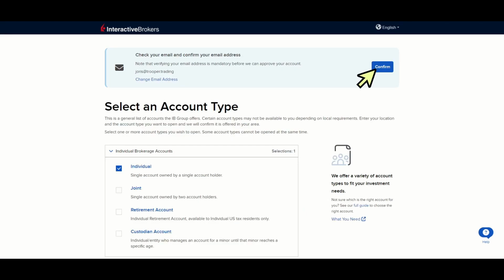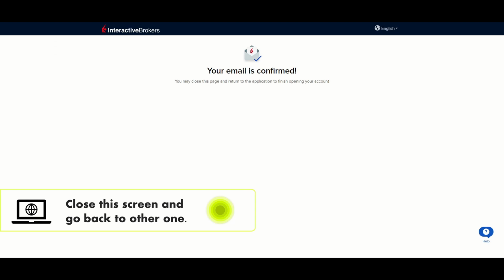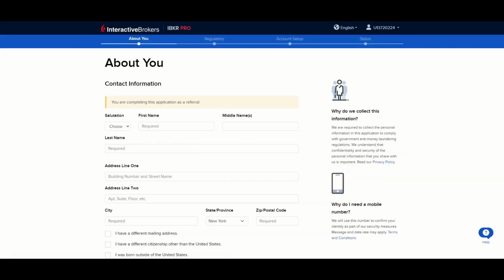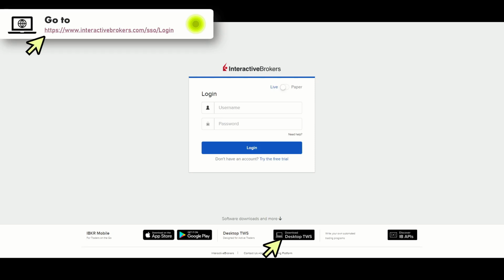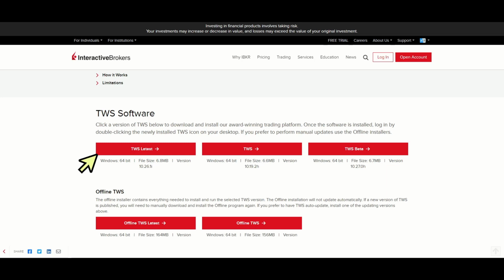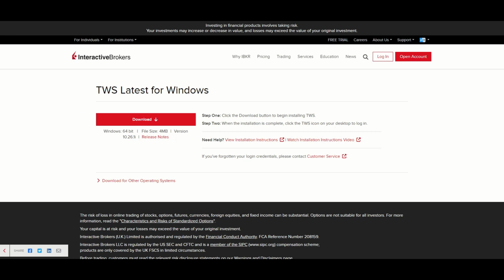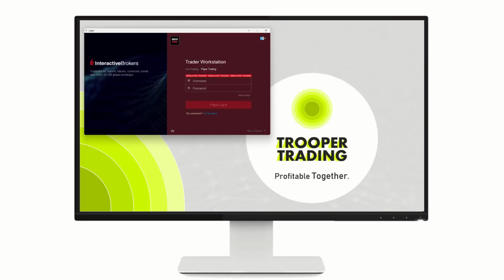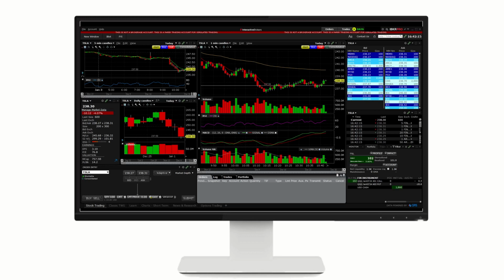IBKR TWS Tutorial - How to open an IBKR Demo account to Paper Trade on TWS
Welcome to our Interactive Brokers tutorial on how to open a Demo account – your gateway to risk-free trading with up to $1000 in Interactive Brokers stock!

📊 What's a Demo Account?
Understand the perks of an Interactive Brokers Demo account – a simulated trading environment where you can practice trading with virtual funds. Perfect for honing your skills, testing strategies, and navigating the platform risk-free.

🚀 Step-by-Step Account Creation:
Follow our detailed walkthrough on creating your Interactive Brokers Demo account. Enter accurate details during the sign-up process to ensure a seamless experience. Click 'Create account' and embark on your risk-free trading adventure.

📧 Verification Process:
Learn about Interactive Brokers' verification process, including email confirmation. Ensure security standards are met before moving forward in the account setup.

🖥️ Downloading Trader Work Station (TWS):
Get ready to dive into the Trader Work Station, Interactive Brokers' powerful trading platform. Skip the web environment and opt for the Desktop TWS. Select the latest software version, download, and install – it's a straightforward process.

👀 Navigating TWS for Paper Trading:
Once installed, explore the Interactive Brokers Trader Work Station from your desktop. Choose the Paper trading option to access the demo account. Take your time to familiarize yourself with the layout, tools, charts, and features before venturing into real trading.

📚 Explore Our Tutorials:
Don't stop here! Explore our library of tutorials covering various aspects of the Interactive Brokers Trader Work Station. Enhance your understanding and boost your confidence in using this extensive platform.

📈 Good Luck Trading:
As you embark on your demo trading journey, we wish you the best of luck. Happy trading!